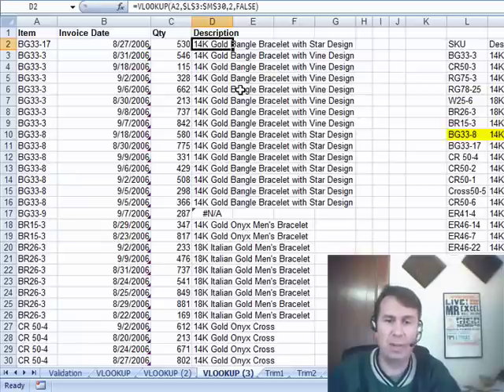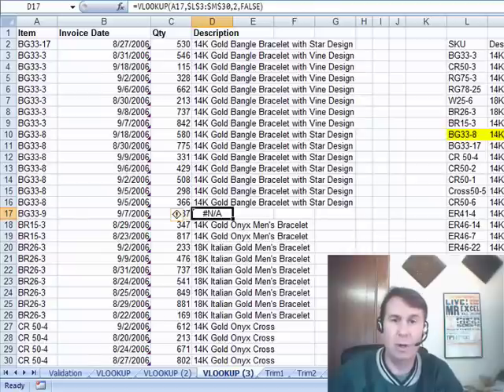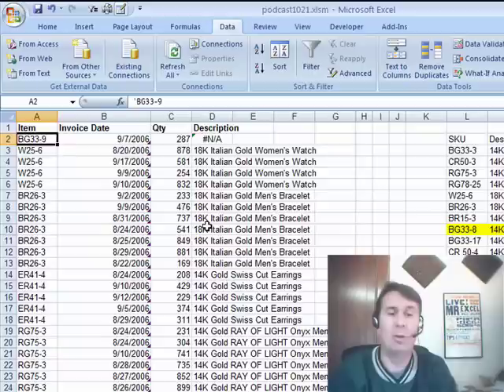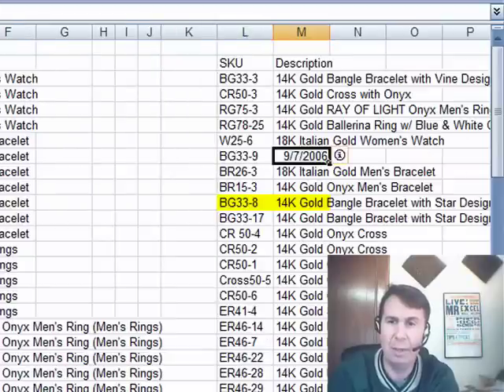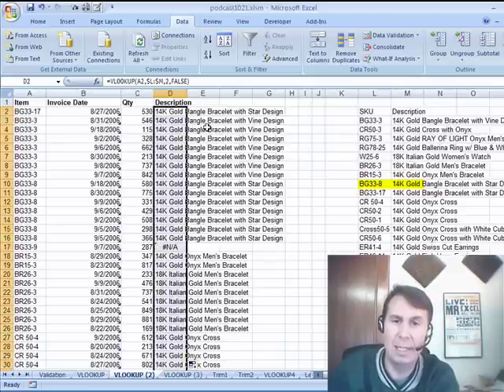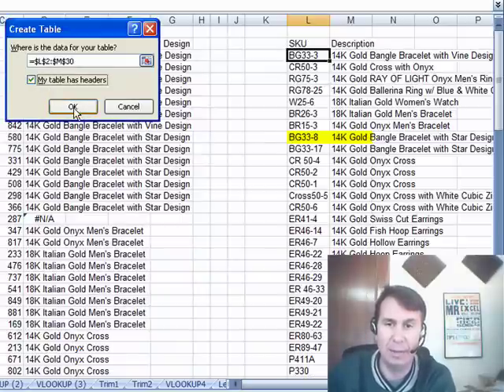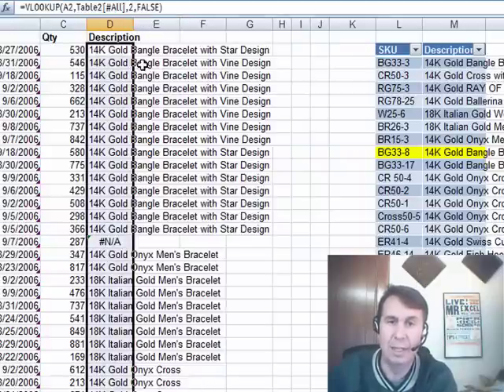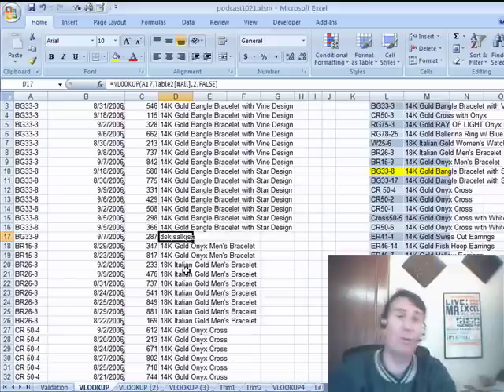Excel - Mastering VLOOKUPs: Strategies for Handling the N/A Error in Excel - Episode 1121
Microsoft Excel Tutorial: Mastering VLOOKUPs: Strategies for Handling the N/A Error in Excel.

Welcome back to the MrExcel netcast, where we tackle all your Excel problems and find the best solutions. In today's episode, we're diving into the world of VLOOKUPs and how to handle the dreaded N/A error. As we all know, VLOOKUPs are a powerful tool for retrieving data from a table, but they can also cause headaches when dealing with missing or new data. So let's take a look at some strategies for handling this issue.
First, we have the traditional method of sorting the VLOOKUP column and inserting the missing data in the middle of the table. This ensures that our formula remains intact and we can easily add new data without disrupting our existing formulas. However, this method may not be the most efficient, especially if you have a large dataset.
Another option is to redefine our VLOOKUP range to include all the columns in our table. This way, we can simply add new data at the bottom of the table without worrying about the N/A error. However, this method may not be suitable if you have other data in those columns that you don't want to include in your VLOOKUP.
Finally, we have the new Excel 2007 Table functionality, where we can define our data as a table and use structured references in our formulas. This allows us to easily add new data at the bottom of the table without disrupting our formulas. Plus, the table formatting adds a nice touch to our data. However, this method may not be suitable for those using older versions of Excel.
So there you have it, three different ways to handle the N/A error in VLOOKUPs. Choose the method that works best for your data and workflow.

Table of Contents:
(00:00) Introduction to MrExcel netcast
(00:14) VLOOKUP week and common issues with N/A results
(00:29) Sorting and inserting new data to avoid N/A errors
(01:32) Alternative methods for dealing with N/A errors
(03:12) Using Excel 2007 Table functionality to avoid N/A errors
(03:47) Clicking Like really helps the algorithm

This video answers these common search terms:
N/A error
Adding items to a table
Data analysis
Dealing with errors in formulas
Excel 2007 Table functionality
Excel tips and tricks
Inserting cells
Pivot table
Referring to columns in Excel
Sorting data
VLOOKUP formula

The most common error from your VLOOKUP formula is the N/A error. Episode 1121 looks at how to find the N/A and then three ways of adding those new values to your lookup table.

This blog is the video podcast companion to the book, Learn Excel 97-2007 from MrExcel. Download a new two minute video every workday to learn one of the 377 tips from the book!